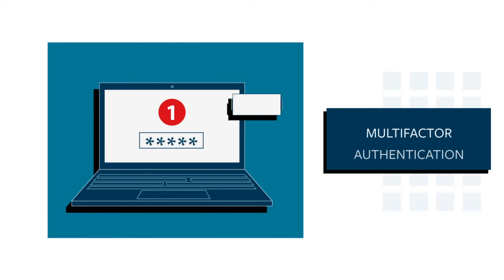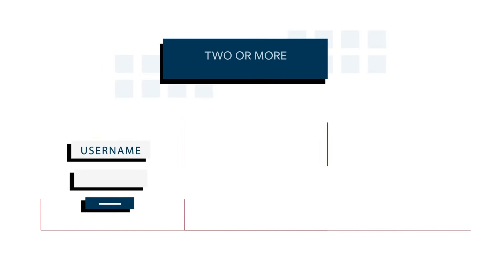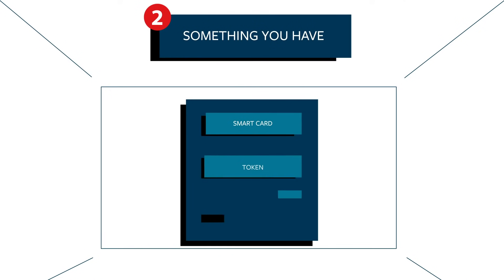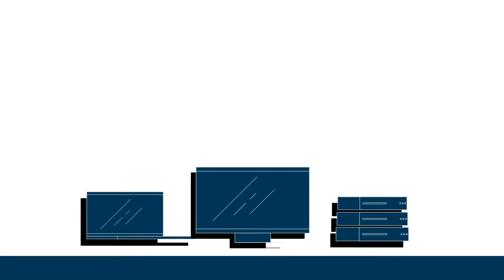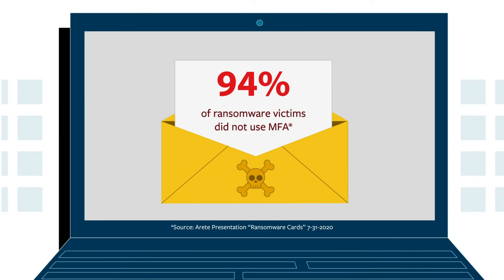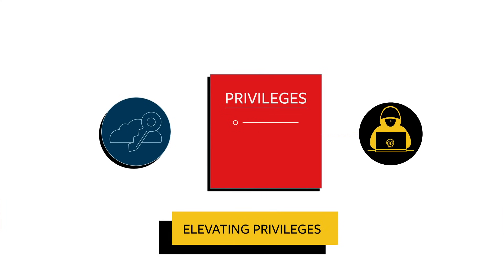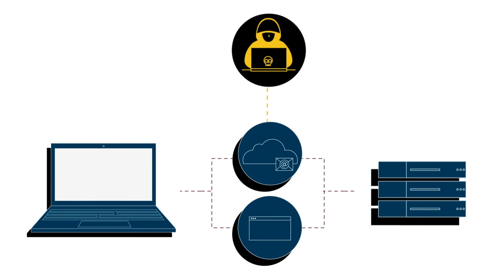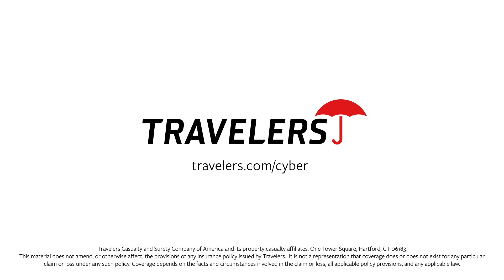Why Implement Multifactor Authentication?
Multifactor authentication is one of the most important security controls for your organization. Start protecting your organization with MFA to help close the virtual front door to would-be intruders.